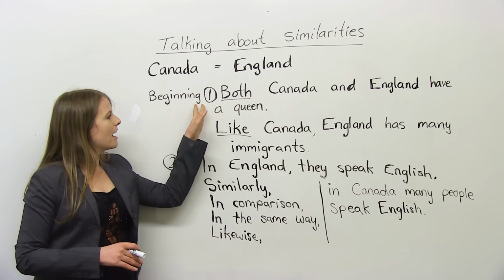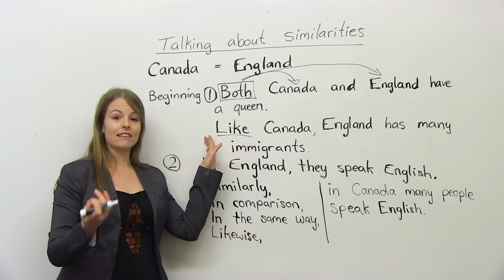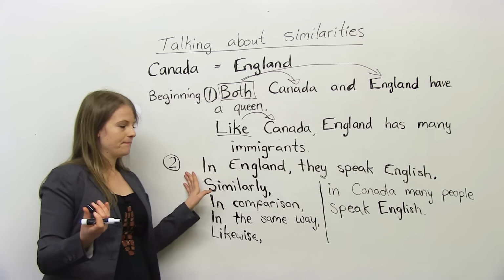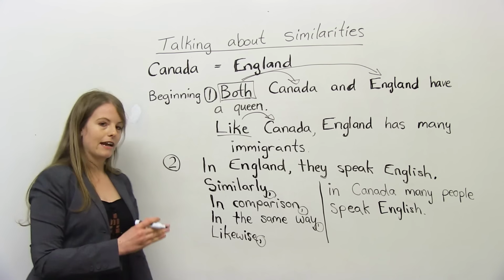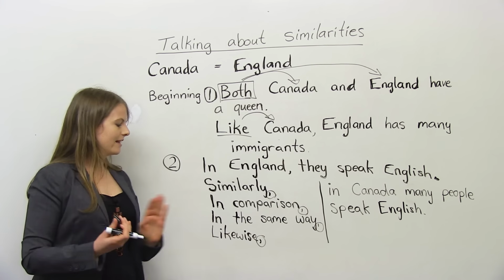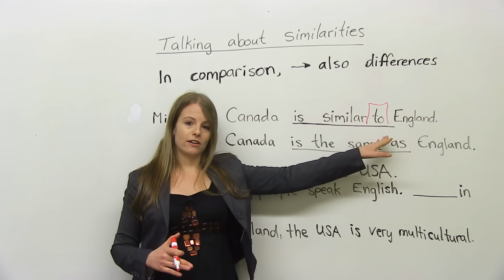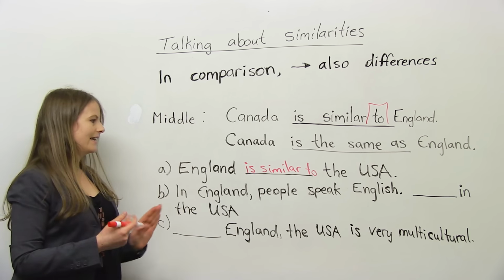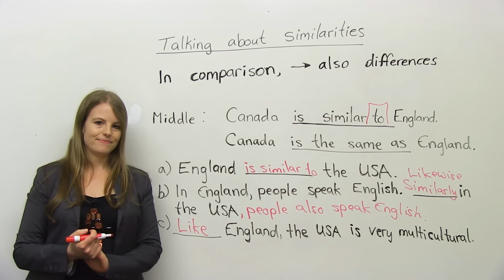Improve Your Writing - 6 ways to compare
One of the most common types of essays you will have to write at university as well as on the IELTS or TOEFL is a comparison essay. In this lesson, I will teach you some useful words that will help you to compare things. By the end of this video, you will be able to use terms such as "alike", "similar", "in the same way", "likewise", and more. Take my quiz at the end for more experience using these words.

TRANSCRIPT

Hello. My name is Emma, and in today's video, I am going to teach you some key words you can use when you talk about how things are the same or similar. Okay? So when you compare two things -- when you're comparing apples and oranges, there are some similarities. They're both fruits. When you're comparing shopping to skiing, when you're comparing a city to a country or the countryside -- there is a certain language we like to use when we're saying how these things are similar or the same. In this video, I'm going to teach you a bunch of expressions you can use when comparing two things to show their similarities. Okay? So this video is called "Talking about similarities".

So for this video, I decided I wanted to do a theme. I wanted to look at how Canada and England are similar. In what ways are they very much alike? Okay? So each of my sentences are going to have to do with Canada and England, and we're going to look at how they're alike using these comparison words.

So for those of you watching, if you are doing the TOEFL, these words are essential. If you are doing the IELTS -- very important vocabulary here. General English, you can use these at university for essays, college, or even just general conversation. So let's get started.

Okay. So how are Canada and England the same? Well, I would say, first of all, both Canada and England have a queen. Both Canada and England have Queen Elizabeth. So one word we often use when we're talking about similarities is this word, "both". Both Canada and England have a queen. Both Canada and England have trees. Both Canada and England have cities. Okay? So there are a lot of different things you can compare. This is just one of them.

Now, I want to say why I wrote the word "beginning" here. "Both" often comes at the beginning of a sentence. And notice how the construction is. We have both A and B. Another example, "Both cats and dogs are animals." "Both hamsters and mice are rodents." Okay? So we use this a lot when we're comparing.

We can also say "like". In this case, we're not saying, "I like Canada" or "I like" -- you know, showing preference -- we're again showing similarity. "Like Canada, England has many immigrants." Canada has many immigrants. England has many immigrants. "Like Canada, England has many immigrants." And again, you'll notice "like" is at the beginning of the sentence. It's often -- not always, but often -- at the beginning. We have it followed by a noun. I could change this to something else. Imagine if I wanted to compare cats and dogs. "Like cats, dogs have fur." Okay? I could say that. If I'm comparing men and women, "Like women, men are human." Okay? It's not the greatest of comparisons, but you can use these types of words when you're comparing. Okay?

So now, I have some other things I want to compare. In England, they speak English. In Canada, we also speak English. Not everybody, but many Canadians speak English. Some speak French, but a lot of people speak English. So I'm going to teach you some words you can use when comparing these two sentences. "In England, they speak English. Similarly, in Canada many people speak English, too. In comparison, in Canada many people also speak English. In the same way, in Canada many people speak English." And finally, another way similar to this but slightly different, "Likewise, in Canada many people speak English."

So these are a little bit different from these ones. They all mean how they are the same. But you'll notice one of the differences here is these are followed by a comma. "Likewise, comma." And then, we have the rest of the sentence. These go at the beginning of the sentence. Okay? In case you can't tell, this is a period. So we have our first sentence, "In England, they speak English. Similarly, in Canada many people speak English." Okay? So you can use these in your writing. They would really, really help on your TOEFL, IELTS, or university essays to help you get a better mark.